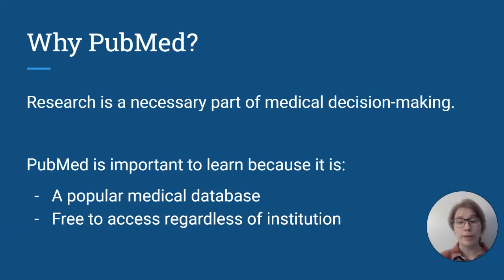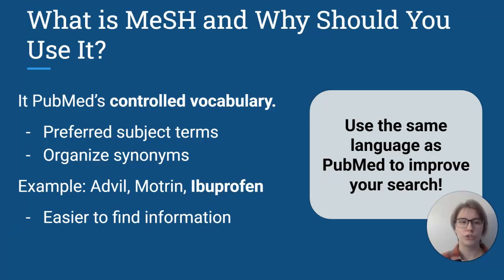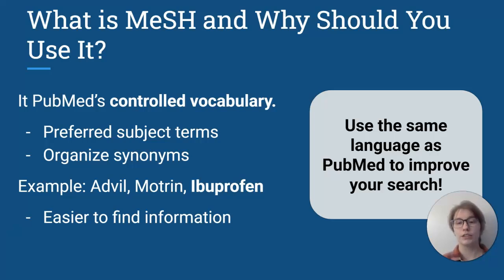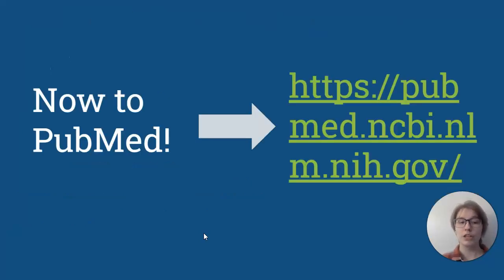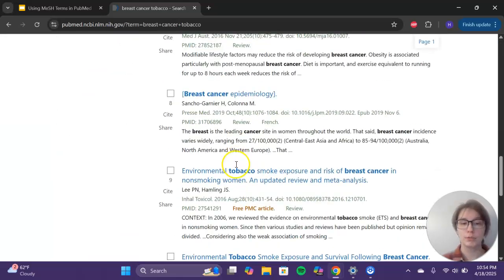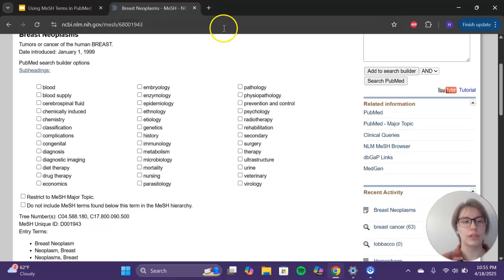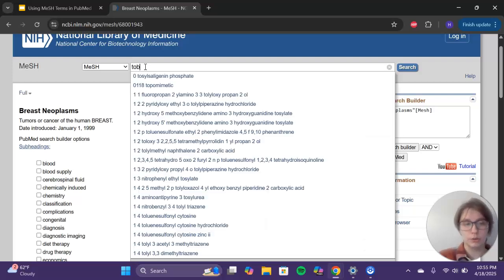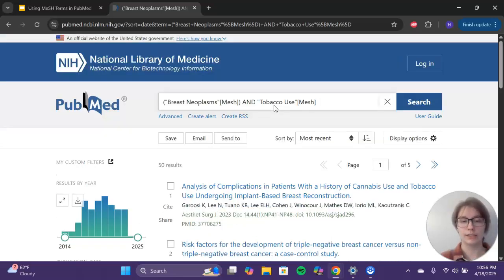Using MeSH Terms in PubMed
A short tutorial on MeSH terms for other LIS students!